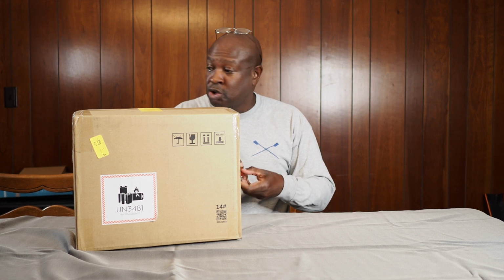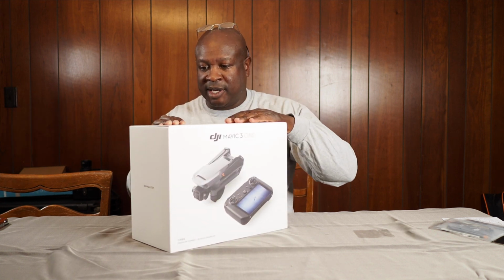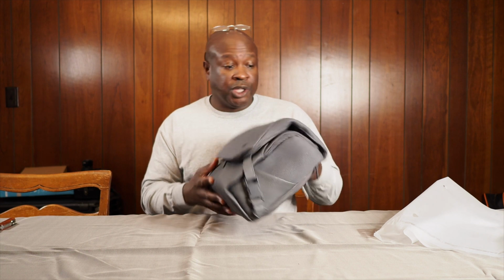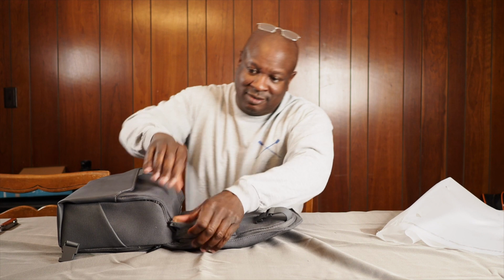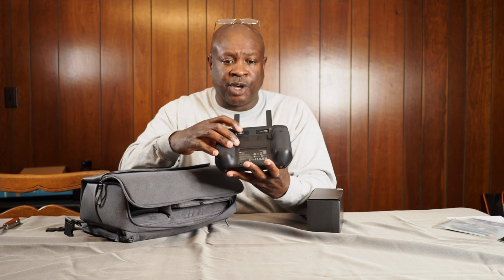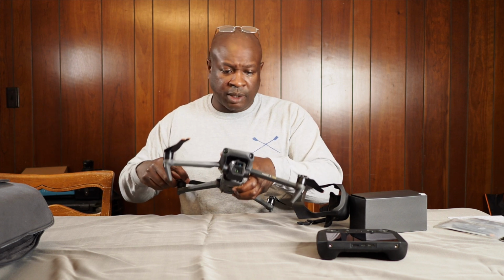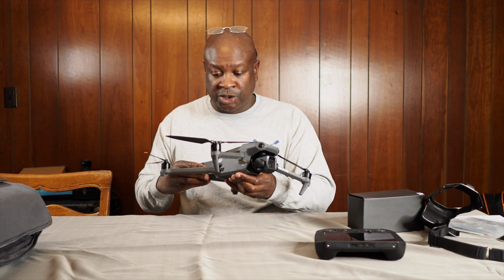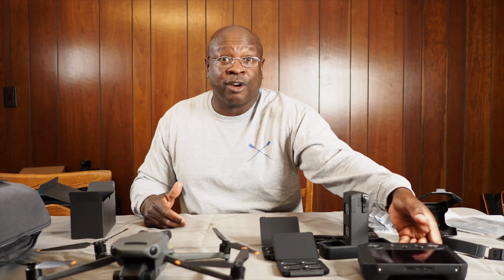My 1st Unboxing! DJI Mavic 3 Cine Combo HD 1080p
Unboxing DJI Mavic 3 Cine combo showing everything included in the box.